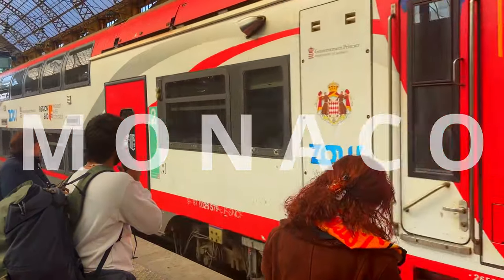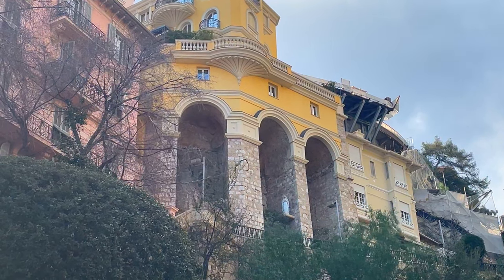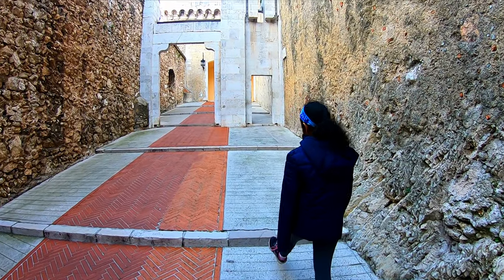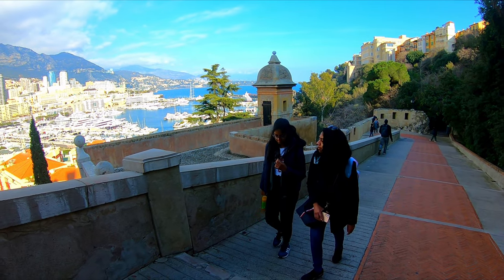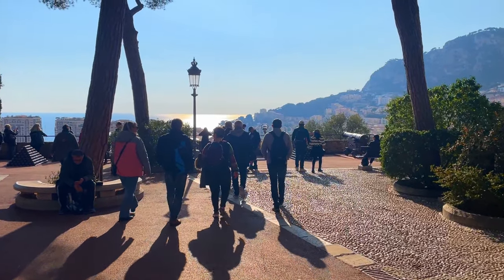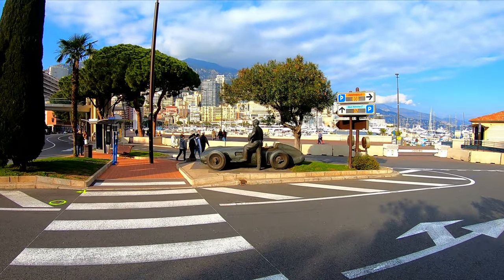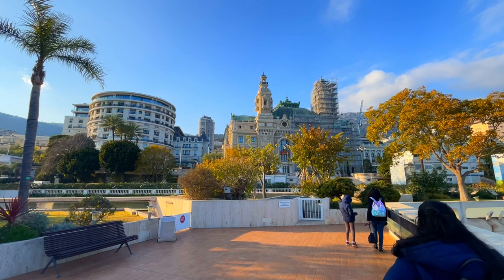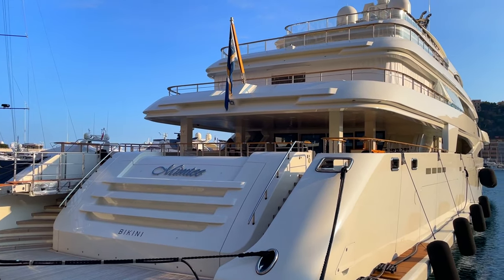Monaco - One of the smallest country in the world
We boarded the train from Marseille Saint Charles Station to Monaco Monte Carlo.

It was a four hour train journey along the French Riviera with beautiful views of the coast line.

On exiting the station was the beautiful Église de Sainte-Dévote, a renowned 11th-century Catholic chapel dedicated to Saint Devota, the patron saint of Monaco.

Monaco has more police personnel per capita than most other countries in the world.

We walked to Mc Donald's, located at Héréditaire Albert Centre Commercial de Fontvielle, for lunch.

Our next stop was the Prince's Palace.

Built in 1191, the Palace is now the official residence of the sovereign prince of Monaco.

From here, we got some really amazing views of the the principality of Monaco.

Monaco is the 2nd smallest and richest country in the world.

This is the statue of the great Argentinian car driver Juan Manuel Fangio Statue, a five-time Formula One world champion.

We walked by some of the most expensive yachts at the marina. Monaco has the largest in-water display of Yachts in europe.

The Monaco Yacht show is held every year where more than 125 yachts are exibited.

The Fairmont Hairpin curve Formula 1 race circuit was stunning.

We could only imagine the atmosphere during a race with roar of the engines and cheers from the crowds.

We then headed to the famous Monte Carlo Casino where 3 James Bond movies have been filmed.

It is said that the citizens of Monaco are not allowed to enter the Monte Carlo Casino.

Another country and a new city visited.

We headed to Beaulieu-sur-Mer, a small village in the French Riviera.